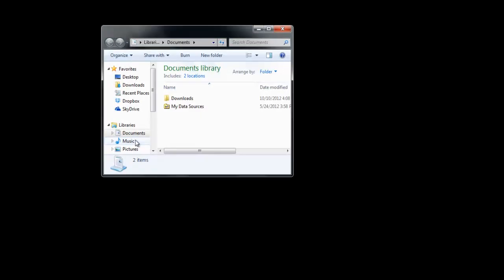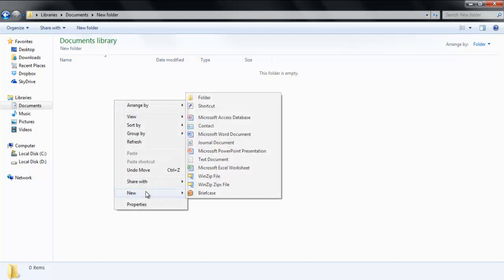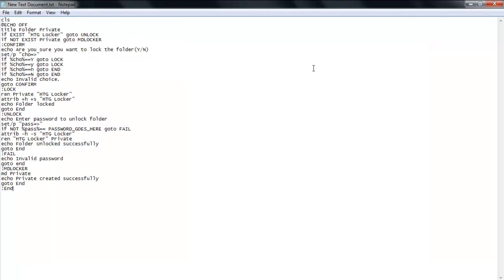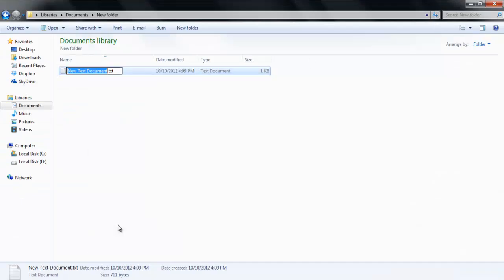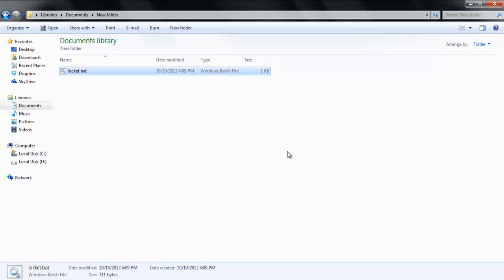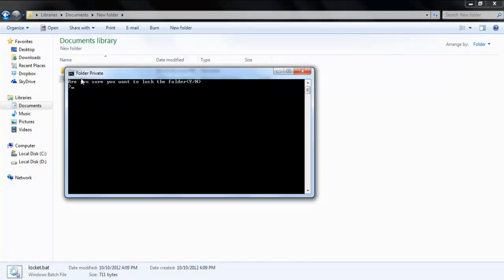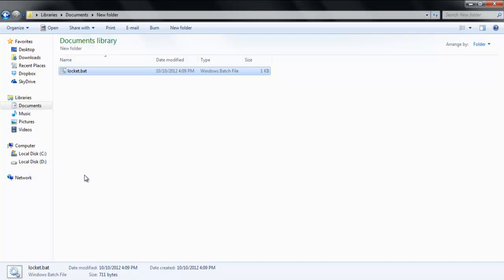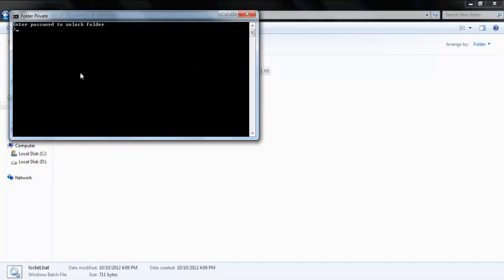How to Set Password on Folder in Windows 7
Follow this tutorial and learn how to protect the privacy of your folder easily by setting a password to it in Window 7.

To protect the privacy of files or folders we usually have to download and install third party software. Through this tutorial you will learn how to set password to folder in windows 7 and protect your content without the use of third party software. The password protected folder will restrict the unauthorized person from using that folder.

Step # 1-Create a new text document

First of all create a new folder and you can rename it to whatever you want. Open the folder and create a text document.

Step # 2--Paste the code in the file

Once the text document is created, open the document and paste the code " ". After pasting the code, to set the password, change the "password_goes_here" text to the password which you want to set.

Code:
Check the signs (more than)

cls
@ECHO OFF
title Folder Private
if EXIST "HTG Locker" goto UNLOCK
if NOT EXIST Private goto MDLOCKER
:CONFIRM
echo Are you sure you want to lock the folder(Y/N)
set/p "cho=(more than)"
if %cho%==Y goto LOCK
if %cho%==n goto END
echo Invalid choice.
goto CONFIRM
:LOCK
ren Private "HTG Locker"
attrib +h +s "HTG Locker"
echo Folder locked
goto End
:UNLOCK
echo Enter password to unlock folder
set/p "pass=(more than)"
if NOT %pass%== PASSWORD_GOES_HERE goto FAIL
ren "HTG Locker" Private
echo Folder Unlocked successfully
goto End
:FAIL
echo Invalid password
goto end
:MDLOCKER
md Private
echo Private created successfully
goto End
:End

Step # 3 --Rename the text document

After you set the password to folder in Windows 7 save the file and close it. Rename the document to "locker.bat". Make sure it does not include ".txt".

After renaming the file, double click on it. A new folder named "private" will be created. Put your content in that folder and when you are done run the "locker.bat" file again. This time you will be asked if you want to lock the folder, press the "y" key and then hit "enter". The private folder will disappear and if you try to run the batch file again, the password protected folder will ask you for the password. To check whether it works, enter an incorrect password and see that it will not open the file. Once the correct password is entered the "private" folder will be accessible.